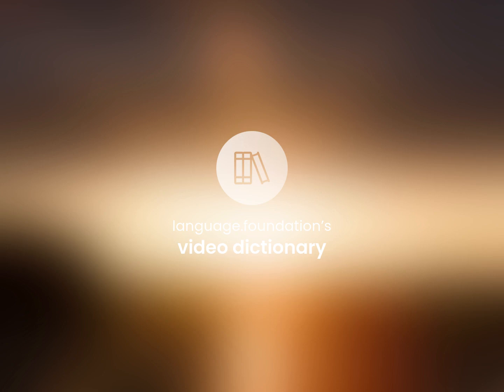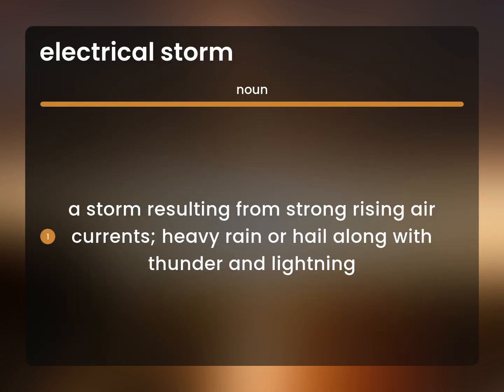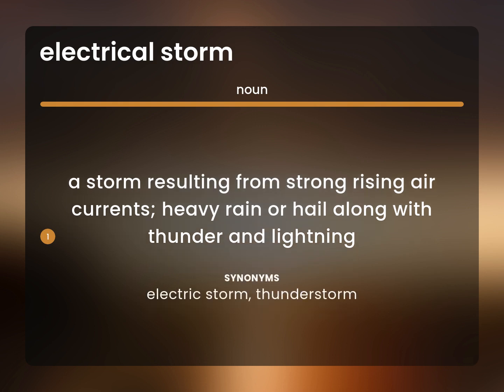Electrical storm | ELECTRICAL STORM meaning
What is ELECTRICAL STORM definition?

Susan Miller (2023, April 27.) What is Electrical storm?